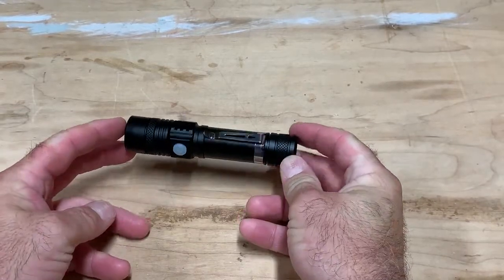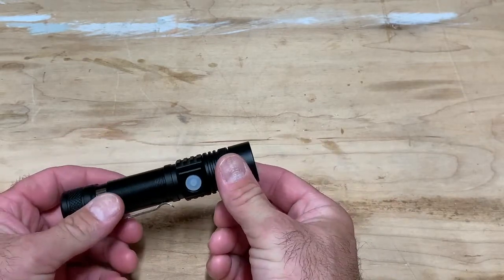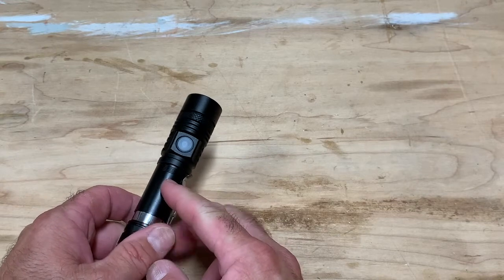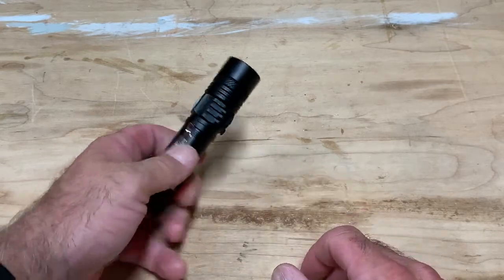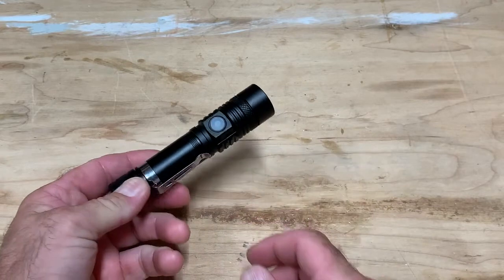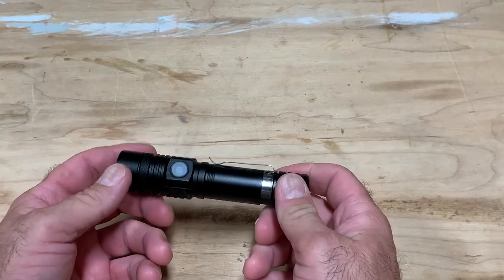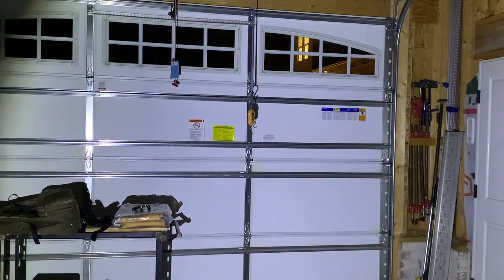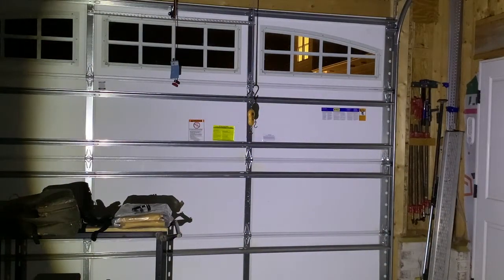Rechargeable Flashlight LED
This is a 2 pack of bright, small and compact flashlights that are rechargeable.  Water resistant